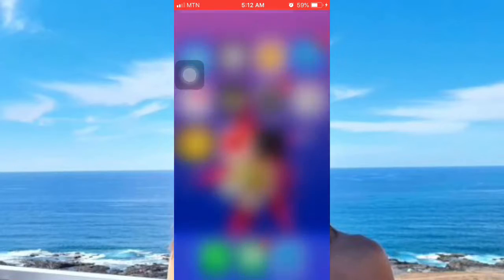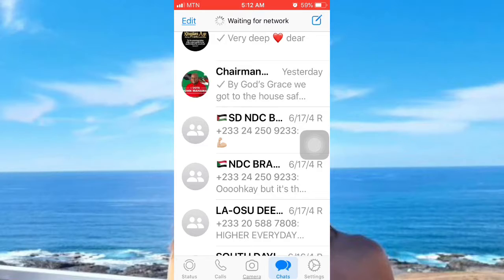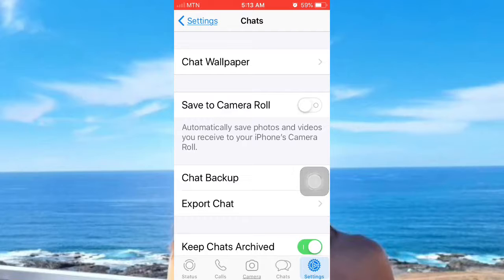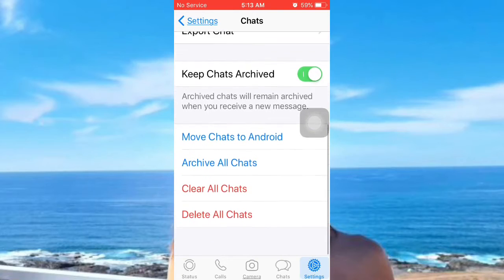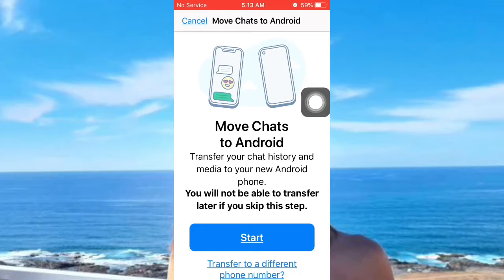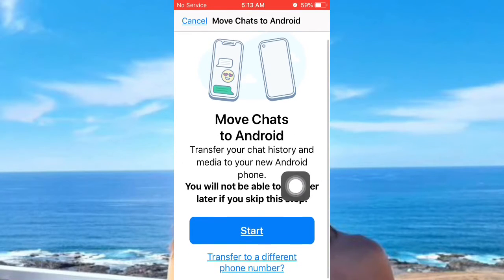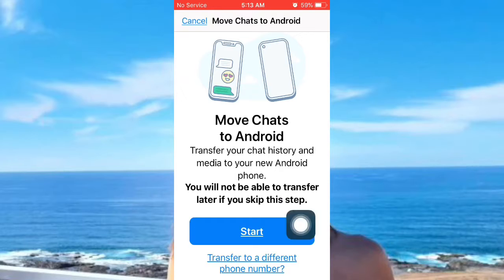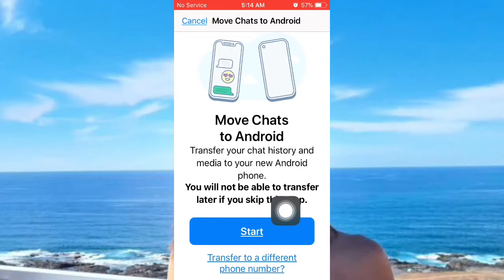HOW TO MOVE YOUR CHARTS FROM YOUR APPLE PHONE TO AN ANDROID DEVICES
The video tutorial will guide you to learn how you can move your charts from one Device to the other